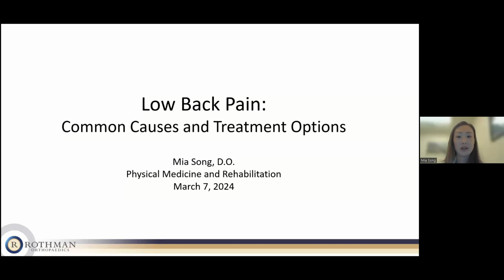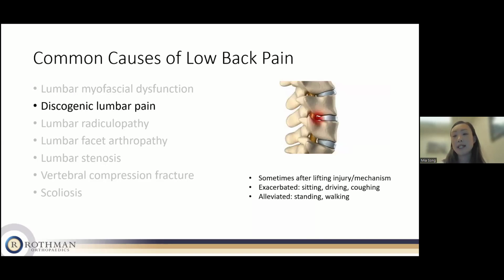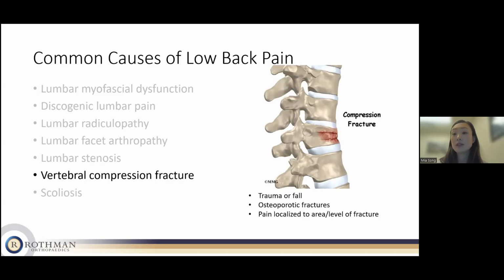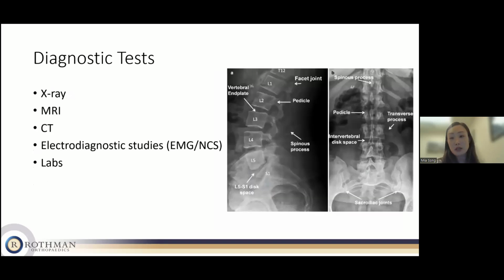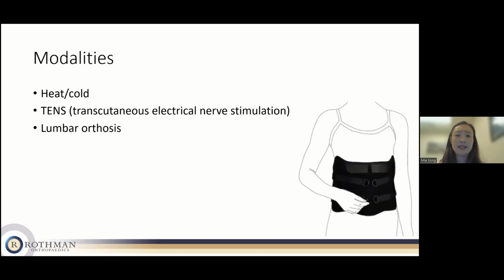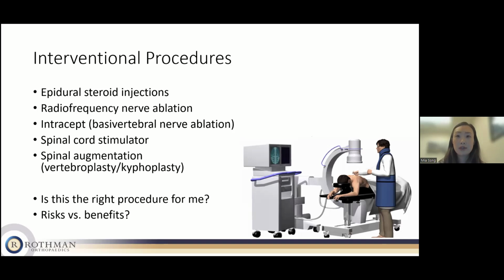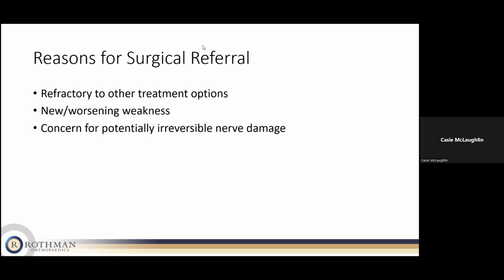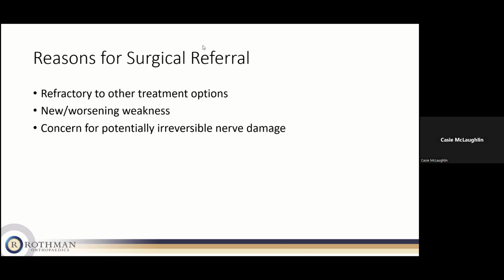Get Lower Back Pain Relief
Explore solutions for common low back pain complaints with Dr. Mia Song of Rothman Orthopaedics. Uncover insights into prevalent musculoskeletal causes, understand what to anticipate during an office evaluation, and explore effective treatment options.